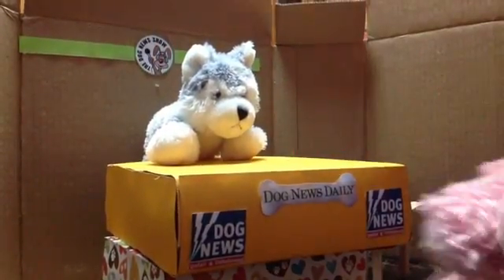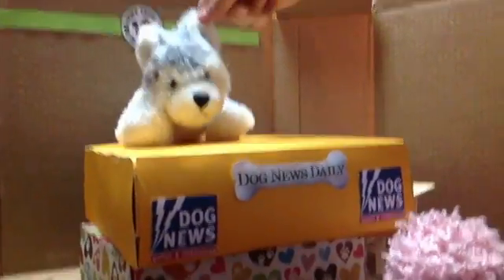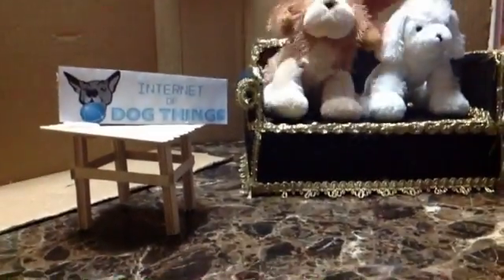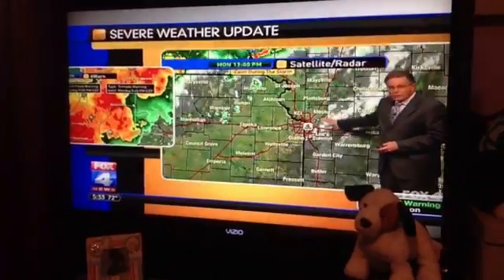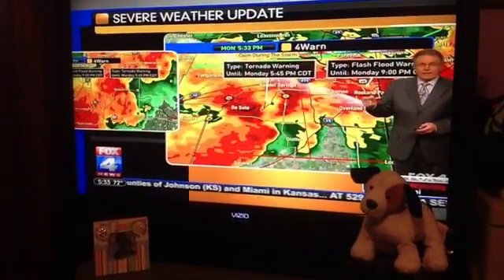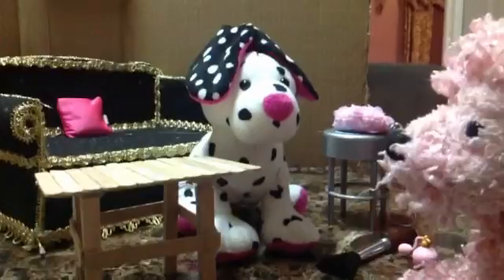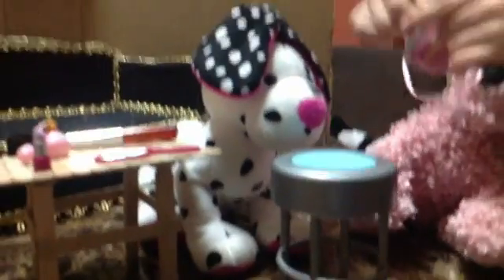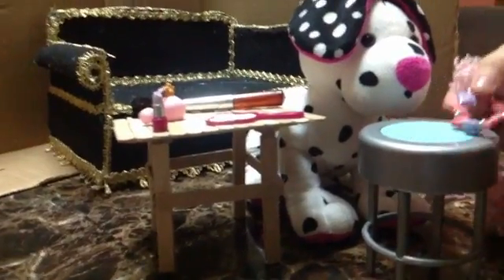Dog News Episode 2